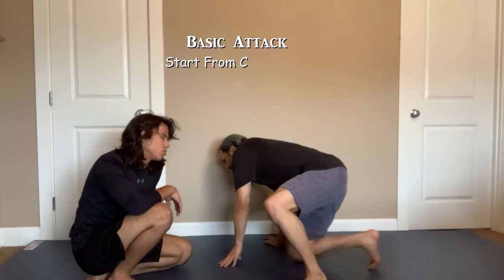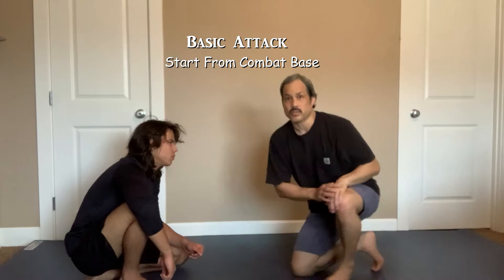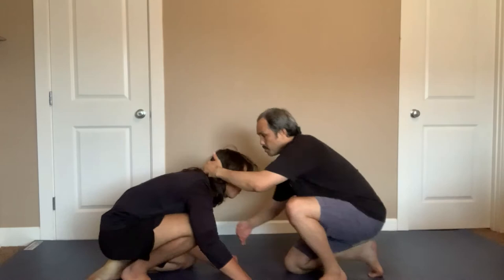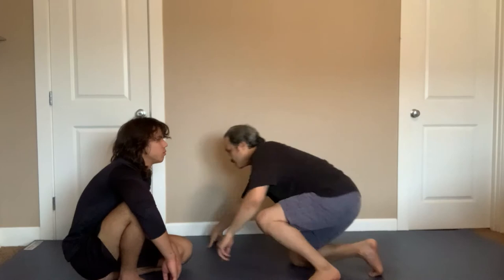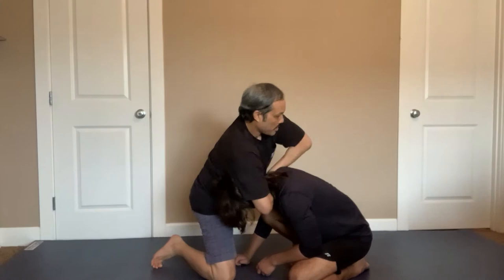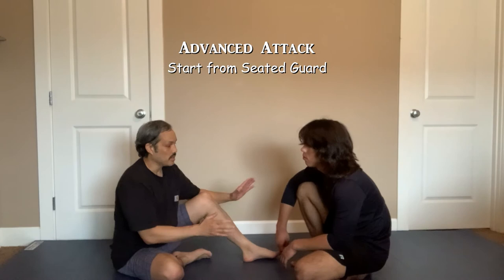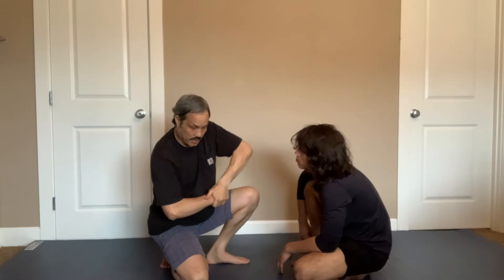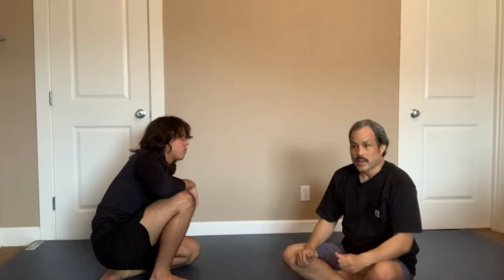Guillotine Vs Wrestlers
A quick guillotine attack vs people that lead with their head. Something I commonly see when I roll with wrestlers. I show a basic attack and an advanced attack. Once you get the guillotine it may still be hard to finish a good wrestler experienced in submissions. So be sure to practice you different guillotine chokes.